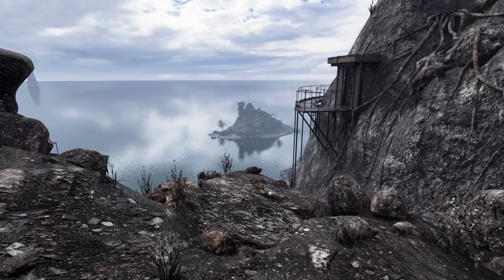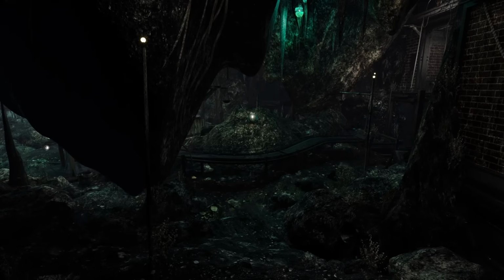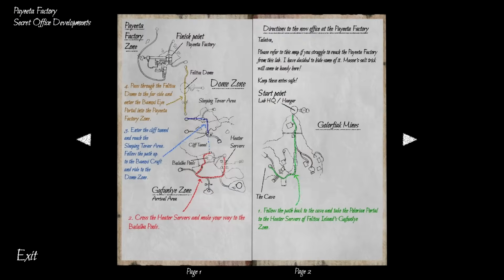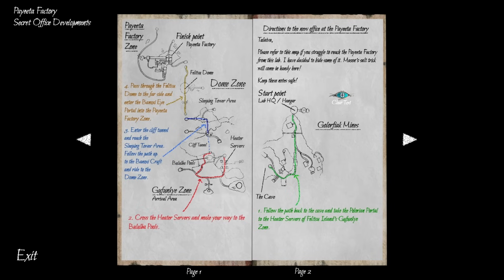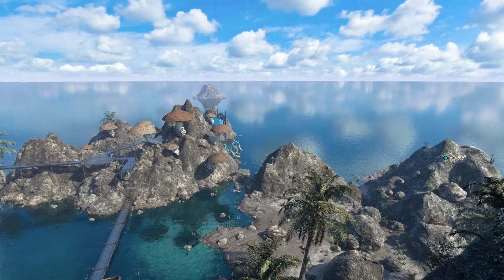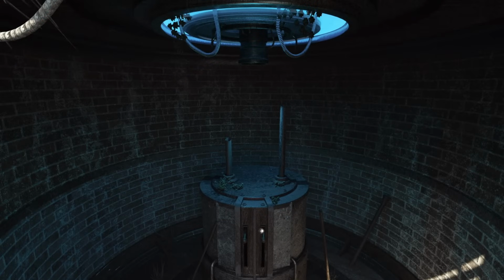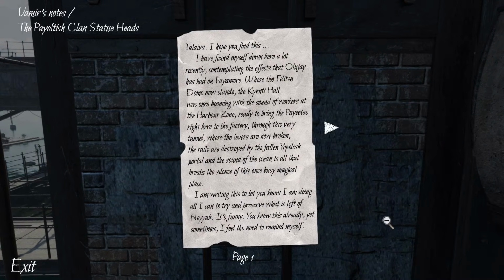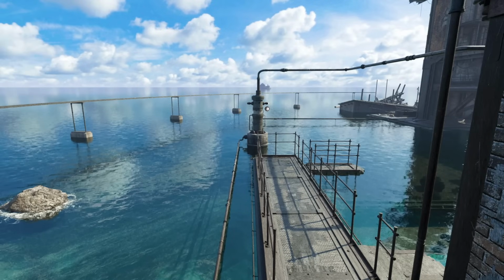Terrifying Transit - Let's Play Neyyah [Part 3]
Marrow art in thumbnail is by Mashtateos

Game Description:

Neyyah is a first-person point-and-click adventure game, set within a collection of remote almost abandoned islands, separated by a series of complex portal machinery and laced with the fingerprints of two very intriguing cultures.

Upon waking up from a strange dream, you find yourself transported to a place called Olujay, where you meet Vamir, who sends you to Neyyah in the hope you will be safe there. For reasons you will discover upon your many explorations, Vamir needs you for a matter of great urgency.

A wrong must be righted. A civilization avenged. A secret revealed.

You end up on Neyyah with only a small amount of knowledge given to you by the frantic Vamir on what you’re supposed to do when you’re there.

Things don't go as planned. In order to return to Olujay and reach Vamir, you will have to explore Neyyah – linking together the mechanical contraptions, rusted levers and blue plasma portal systems scattered throughout the bizarre landscapes, as you learn about the cultures that have shaped Neyyah.

Not everything is as it seems, and as you wander further into Neyyah's ancient heart, your discoveries will lead you to uncover the very truths behind the fate of Earth itself ...